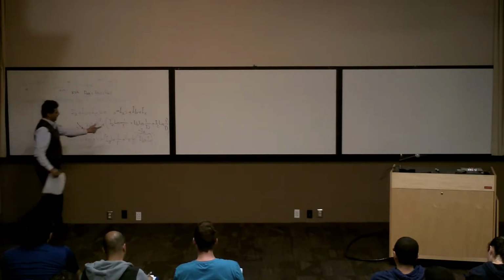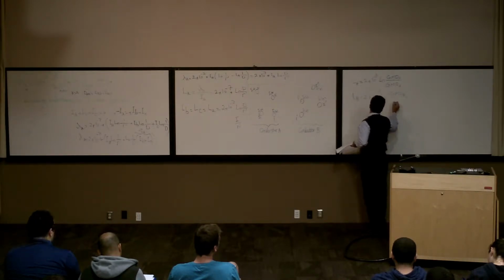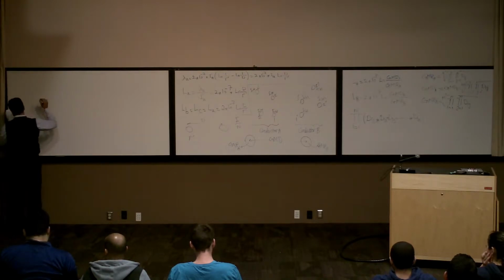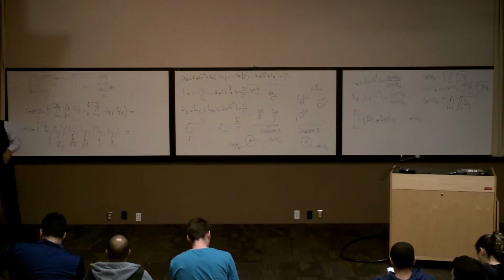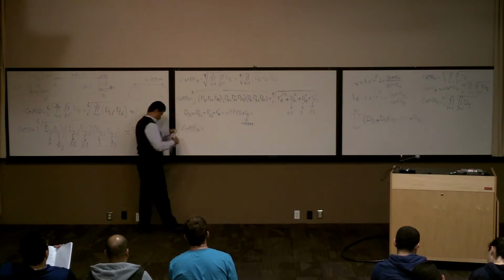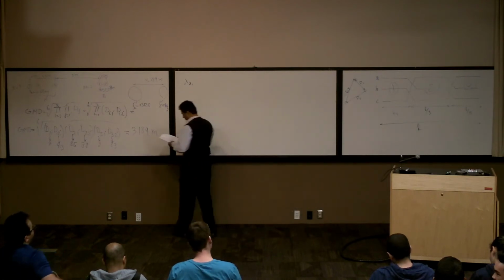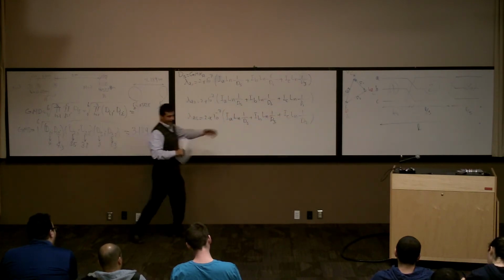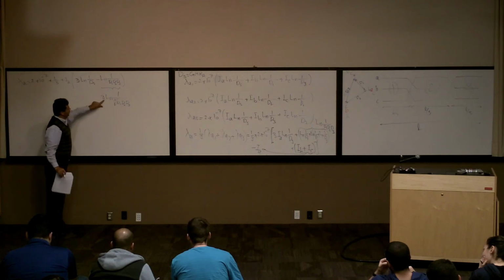ECE188 week6 lecture2 11/5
Inductance for a 3-phase system
  - La  - 8:00

GMD/GMR  - 15:00

Example Problem  - 27:00

Transmission Line transpose  - 59:00